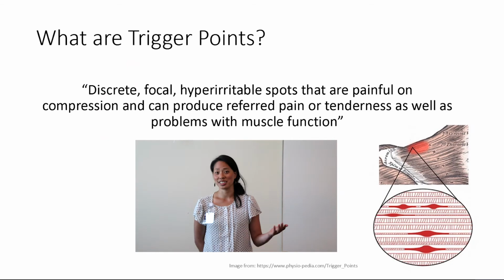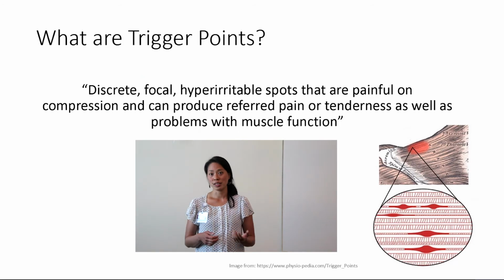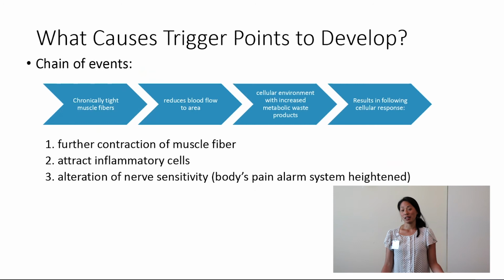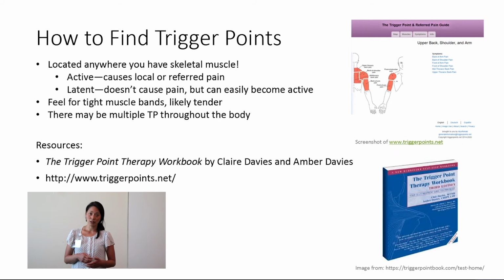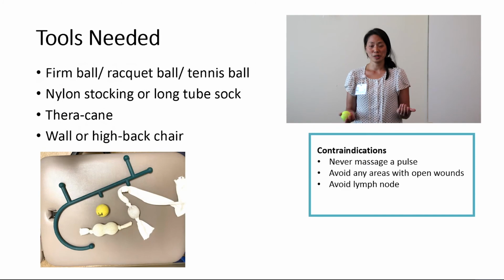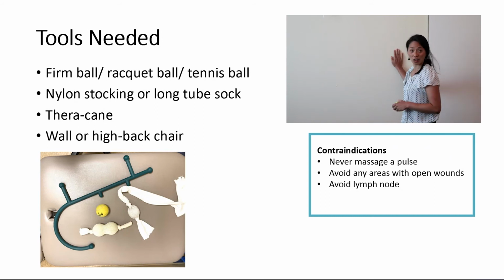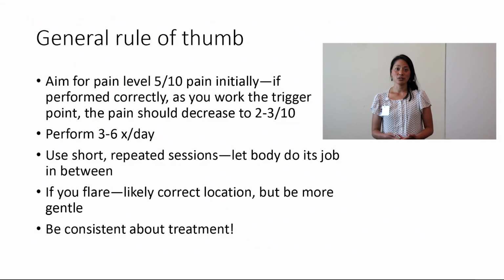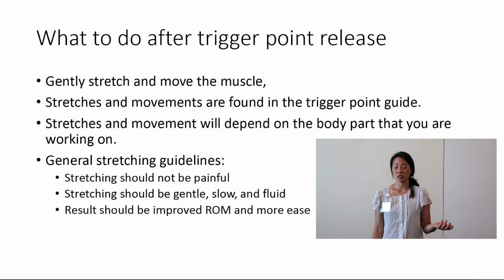Trigger Point Therapy